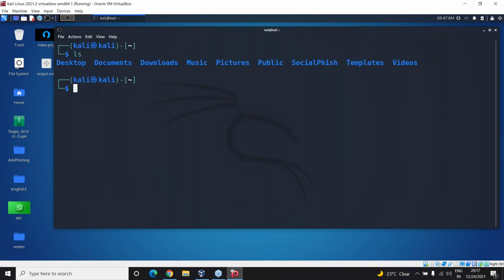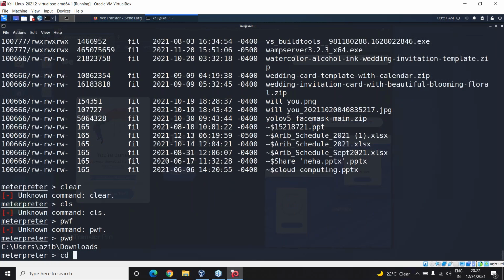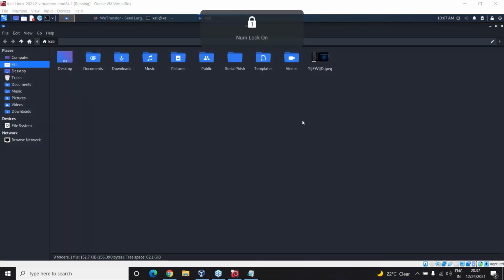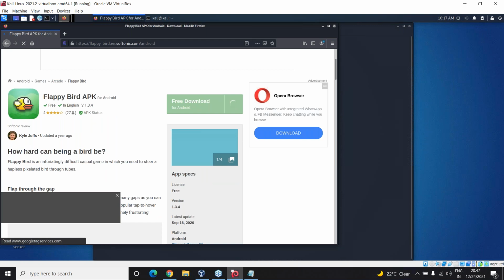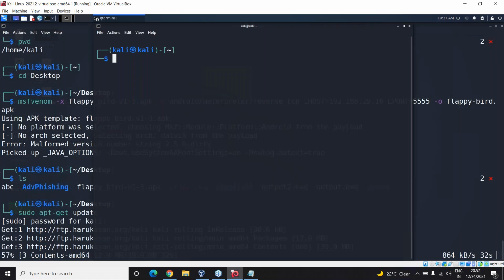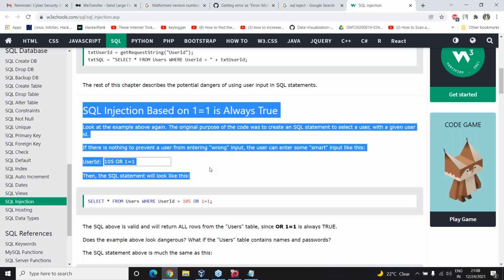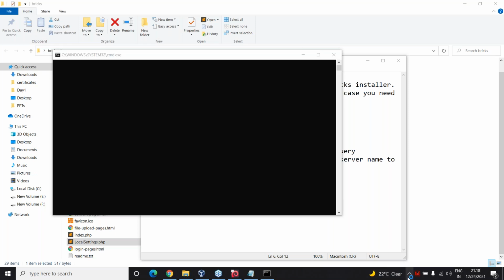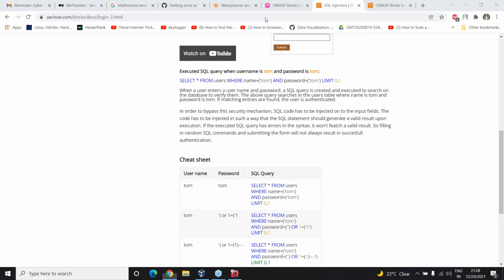Training day 6 24th Dec